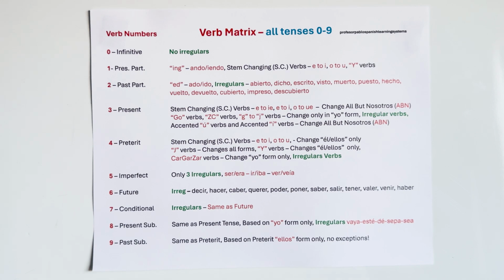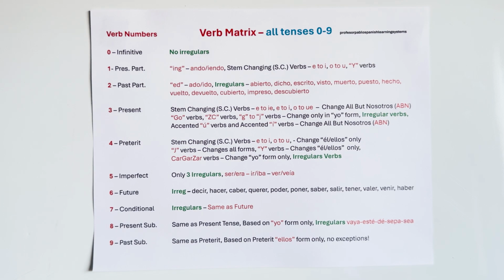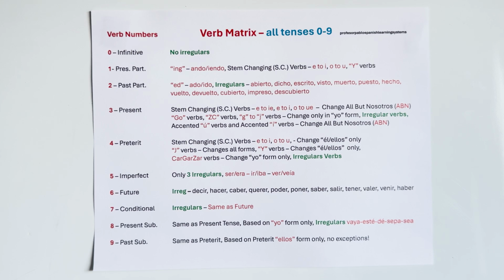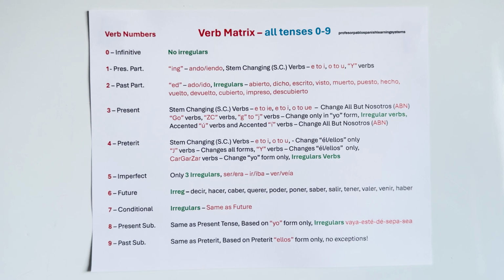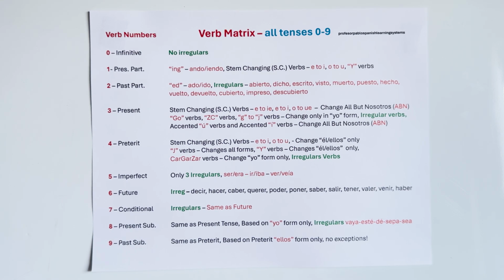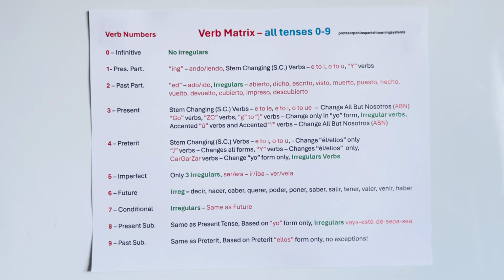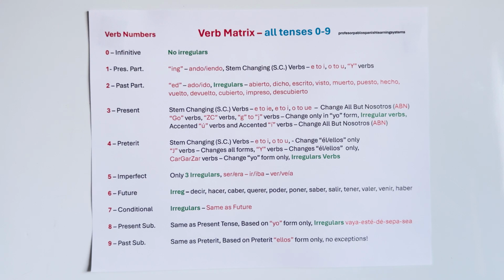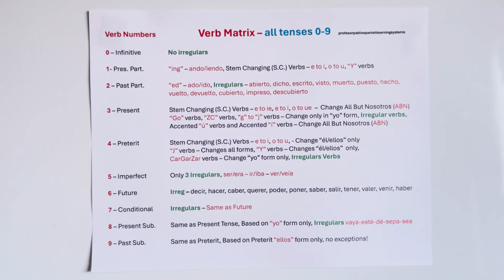084 - Verb Matrix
Lesson 84 - Verb Matrix. Like they say in life ."know where you are going to". The Verb Matrix, on 1 sheet of paper, shows the finite limits of the Spanish Verb Universe. Learning all verbs may seem daunting but with our system, it is an easy task to accomplish. All verbs fall into 1 of 10 categories. The patterns begin to repeat over and over and soon it will be easy for you to say absolutely what you want to say. Verbs will become your tools of communication. Nothing will be able to stop you.